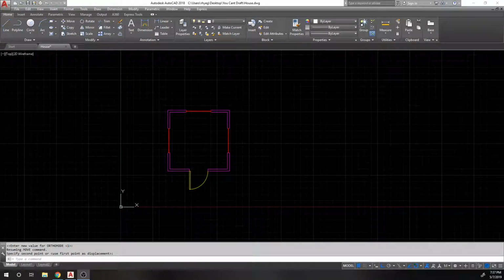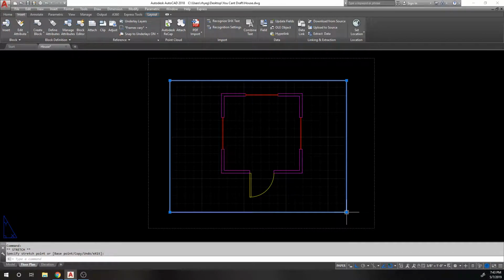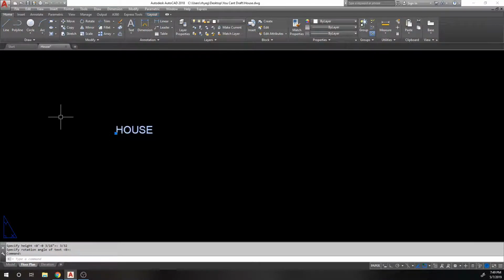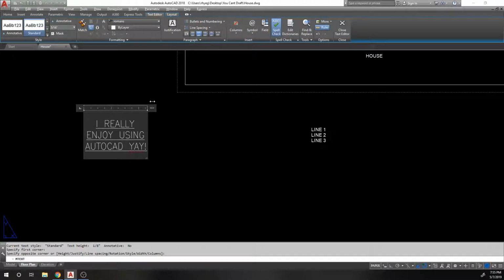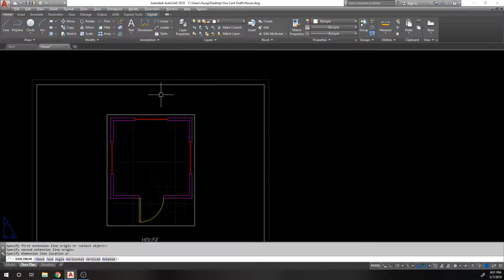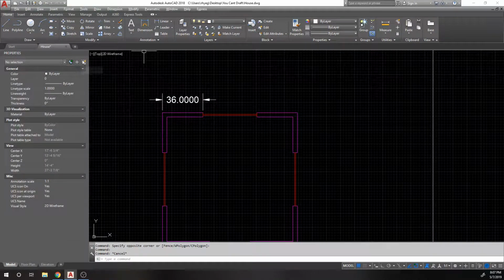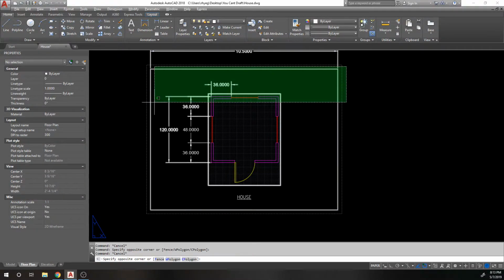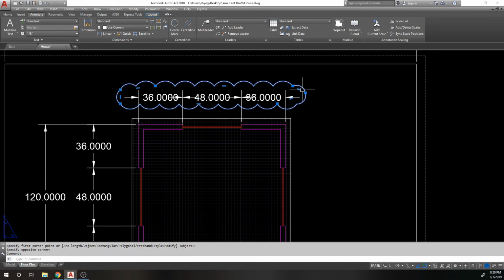Intro to AutoCAD - Viewports and Annotation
This video goes over the difference between model space and paper space, viewports, and annotation such as text, dimensions, and leaders.

00:30  Model Space and Paper Space
03:00  Viewports
05:20  Scaling Viewports
06:56  Modifying the Page Setup
09:34  Annotation in the Ribbon
11:04  Single Line Text
14:47  Multiline Text
21:22  Quick Dimensions
22:00  Linear Dimensions
22:48  Other Dimensions
24:02  Dimension Scaling in Viewports
27:37  Scaling Annotation for Model Space
32:47  Leaders
36:12  Properties Window
38:55  Wipeouts
42:25  Revision Clouds